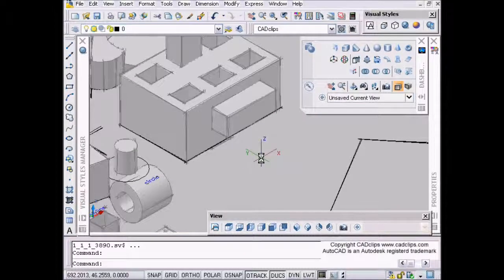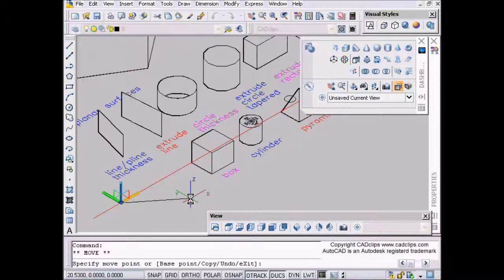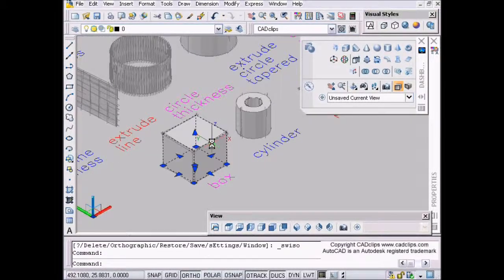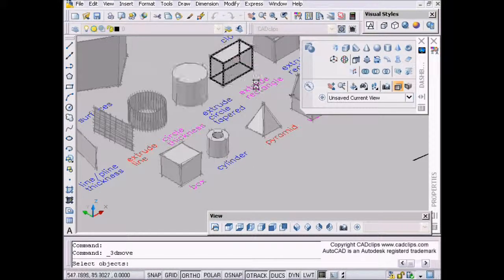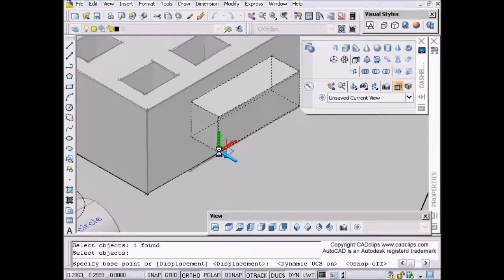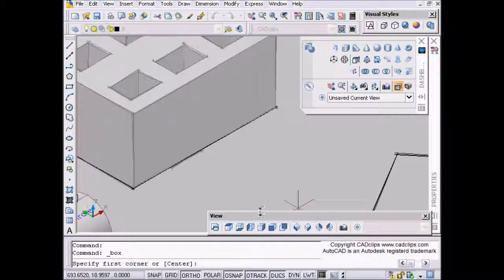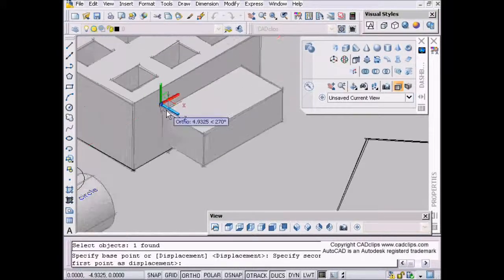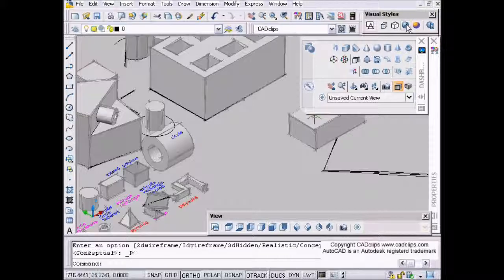AutoCAD2007 3D partie 11